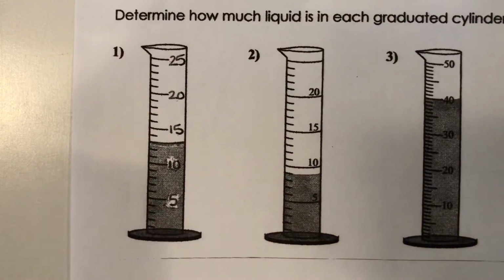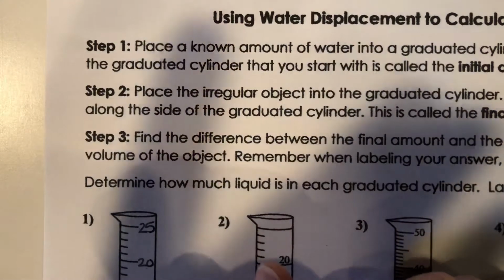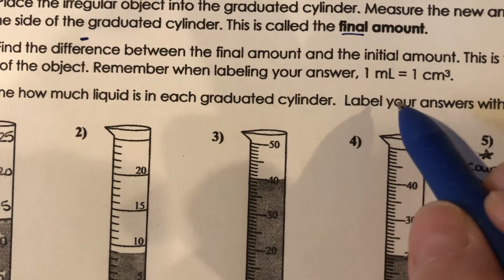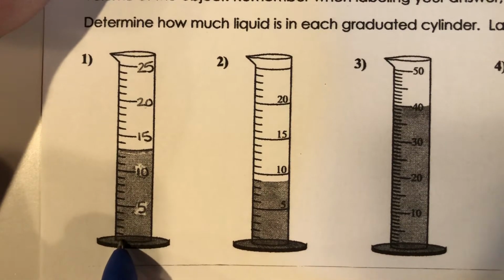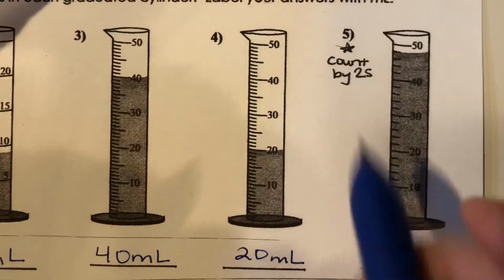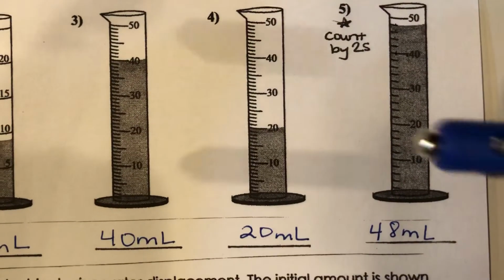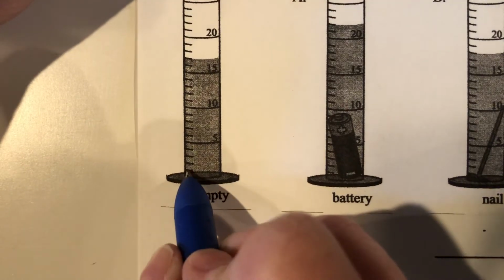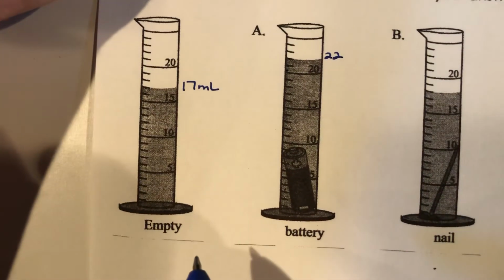Using Water Displacement to Measure Volume Guided Practice